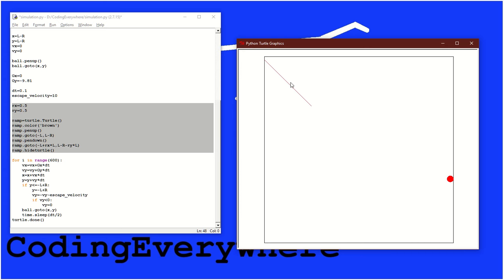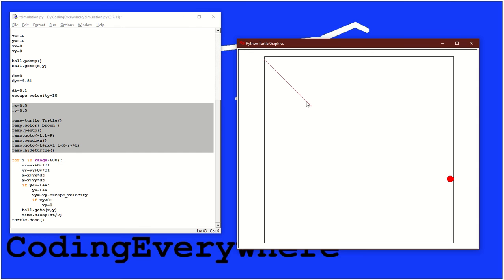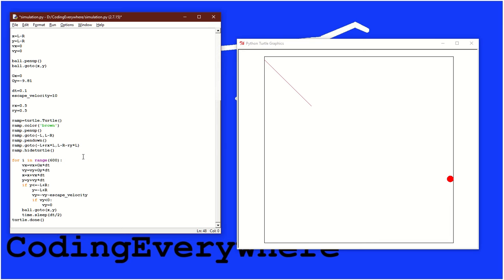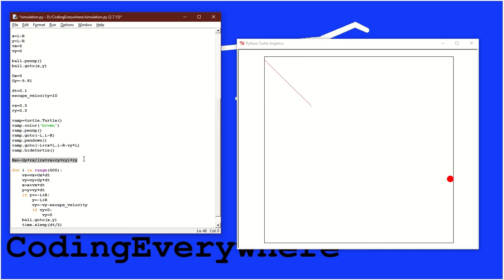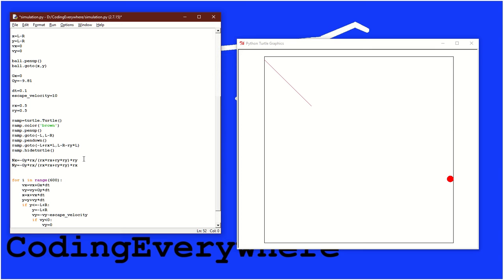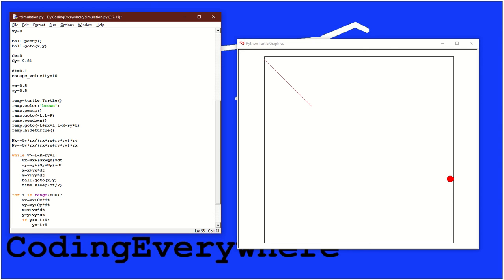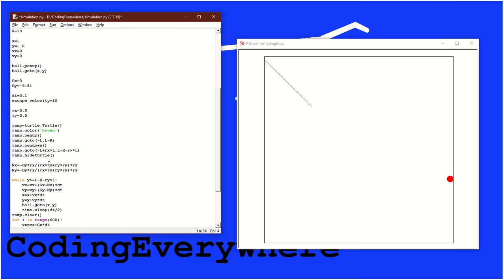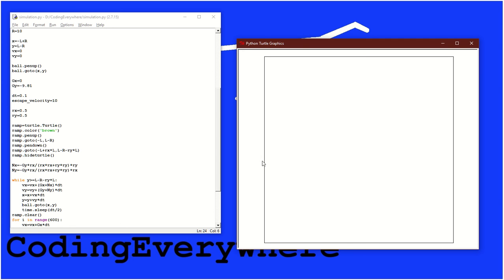How to write simulation code in Python 007